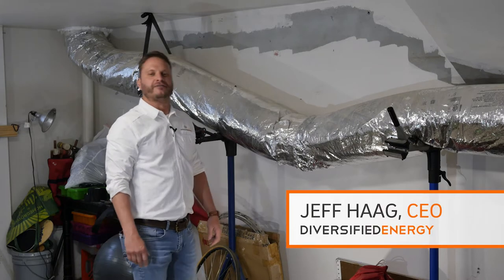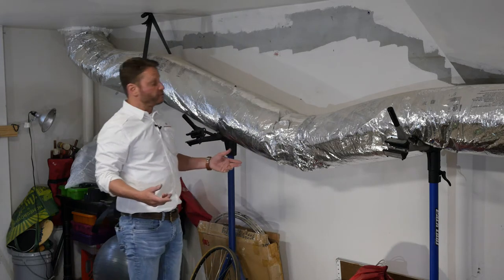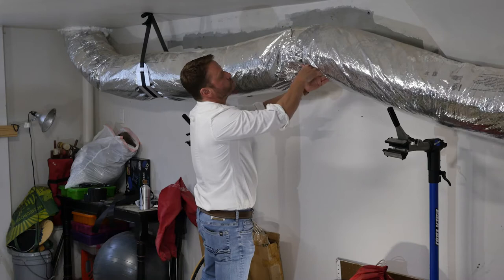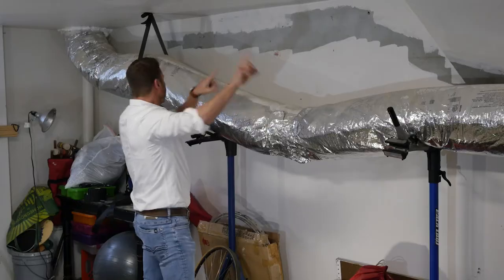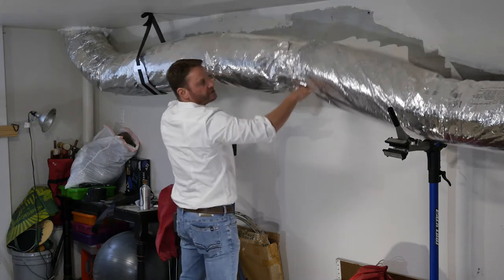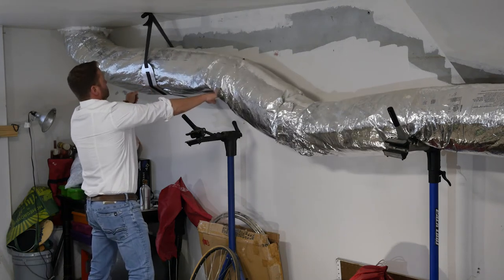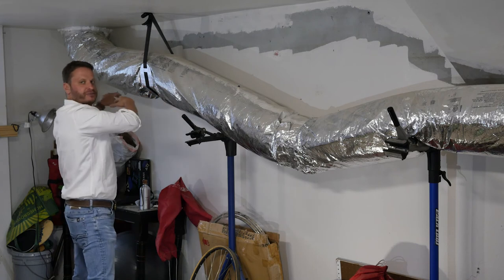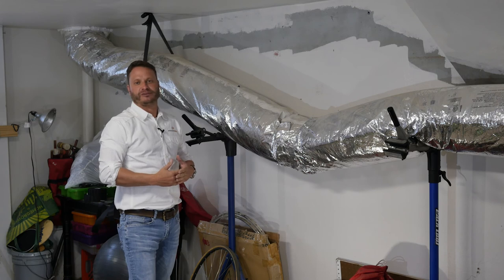Properly Strap & Hang HVAC Ductwork - Fixing An HVAC Contractors Mistakes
Jeff Haag, the owner of Diversified Energy discusses how improperly strapped/hung ductwork can reduce your HVAC system's efficiency, restrict airflow, reduce the overall comfort of your home, and increase your energy bills.

I this video, you will see how Diversified Energy fixed the ductwork installed by an HVAC Contractor and other air-sealing mistakes made by the contractor. You will learn about how to properly support ductwork using saddles in conjunction with traditional strapping, and how important it is to properly air-seal when ductwork passes through different areas of your home.

How leaky is your ductwork? Is your ductwork properly installed? Do you have air-sealing issues leading to reduced comfort in your home or business? Diversified Energy can answer all these questions and do the work to fix the issues caused by substandard HVAC installations.

Diversified Energy is the leader in high-performance home and commercial energy efficiency solutions. We provide multiple types of insulation installation services, diagnostic testing services, whole house & duct sealing, infrared thermography, and much more.